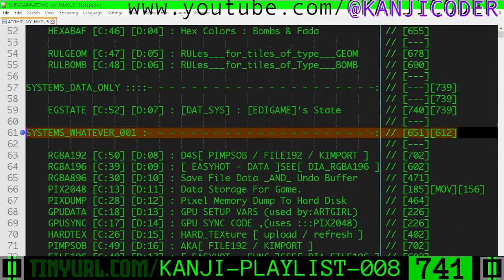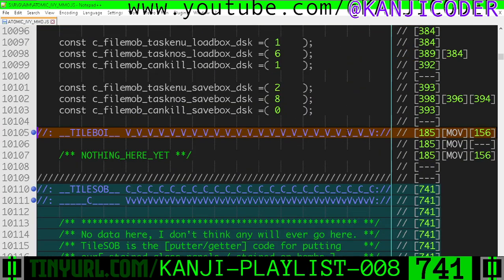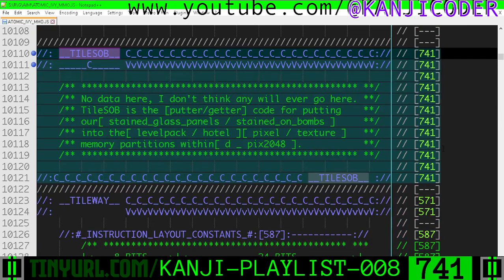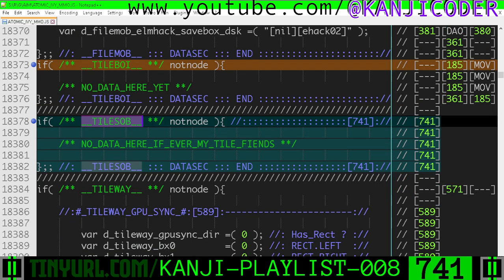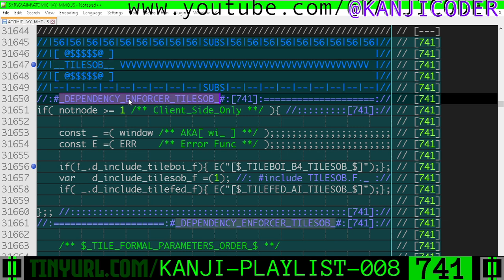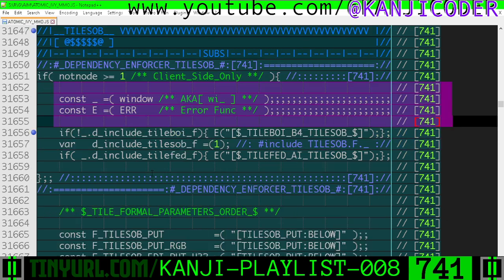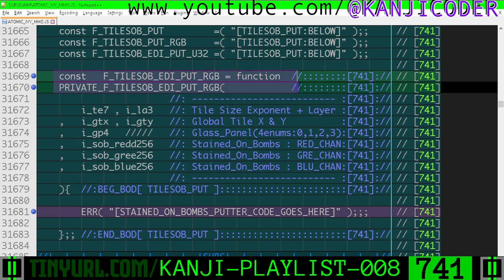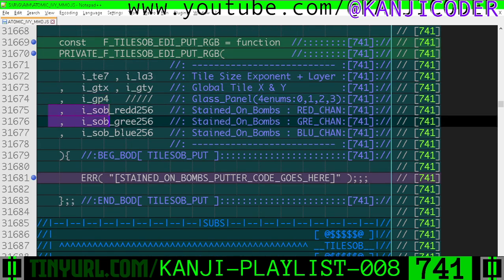741 : SOB _F_ : Stubbing In[ TILESOB ]SubSystem